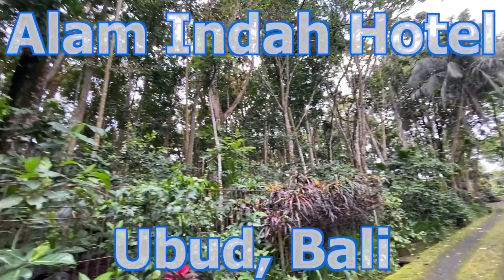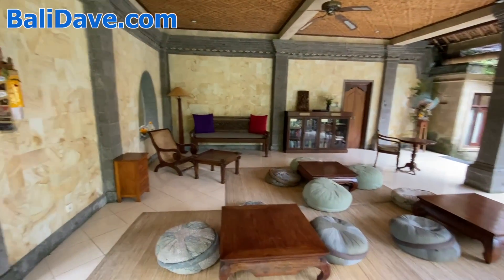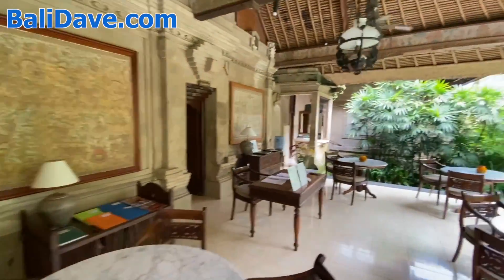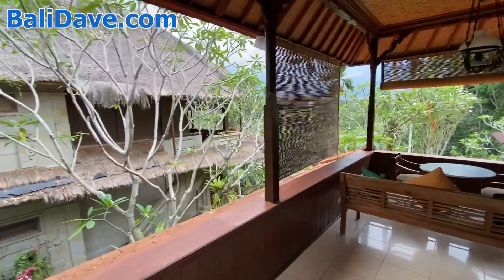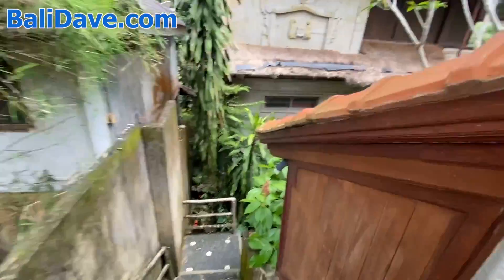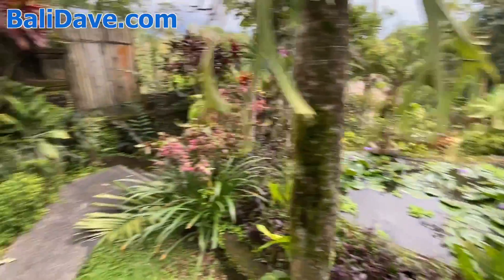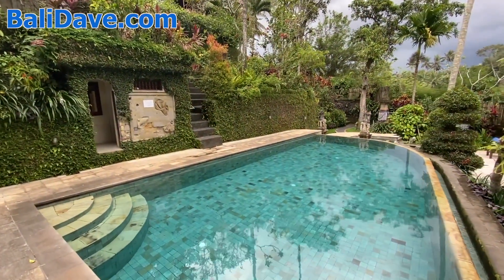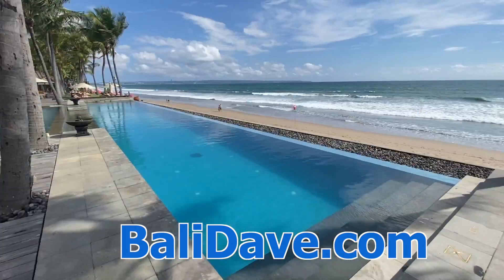Ubud Bali Boutique Hotel - The Gorgeous Alam Indah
Ubud Bali's boutique hotel Alam Indah is the reason why so many come to Ubud- traditional, serene, charismatic, and affordable Alam Indah Means “beautiful nature” in Indonesian. This enchanting boutique hotel feels wonderfully isolated, with only the sounds of trickling fountains and happy birds within. Close enough to the Monkey Forest sanctuary to hear and see some of the macaques, this group of ten bungalows, first built in 1995, is perched along the edge of a ravine, with a creek 100 meters below. Each bungalow is bright, airy, and individually designed in a traditional way. They feature delightful Balinese-style furniture, a huge bathroom, and numerous windows providing jungle views and valley breezes. Telephones and TVs are deliberately not offered. One cobblestone path meanders past ancient banyan trees to the sizeable pool. The hotel is in the tranquil village of Nyuhkuning, an extension of Ubud, once famed for woodcarving but now packed with cafés. The hotel offers competitive rates, which include breakfast.